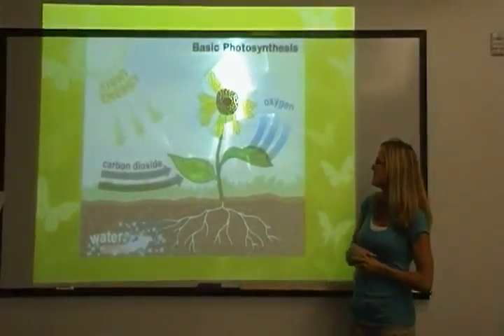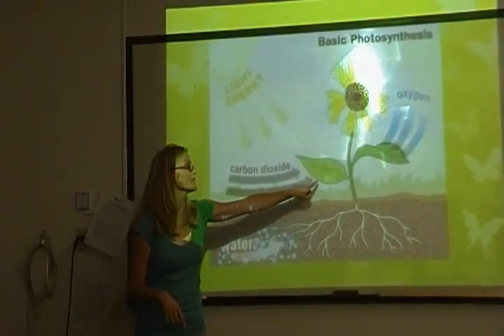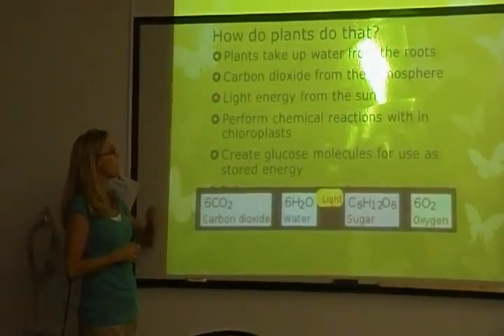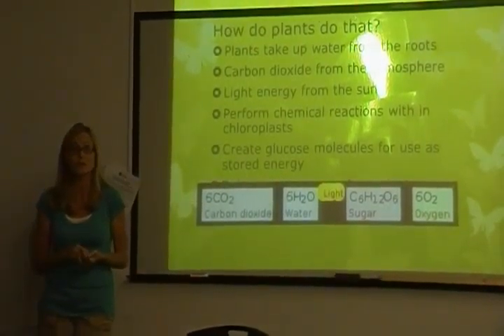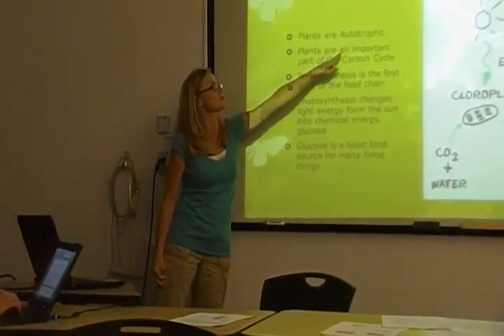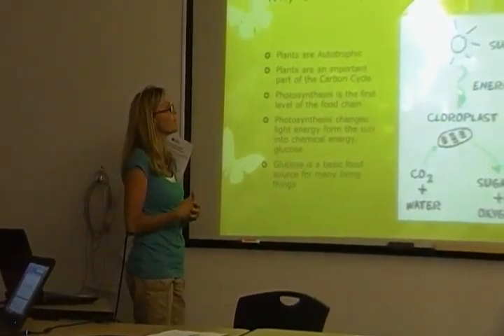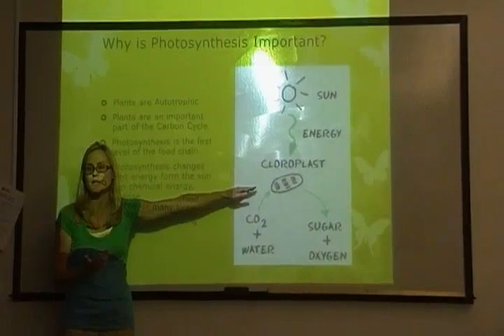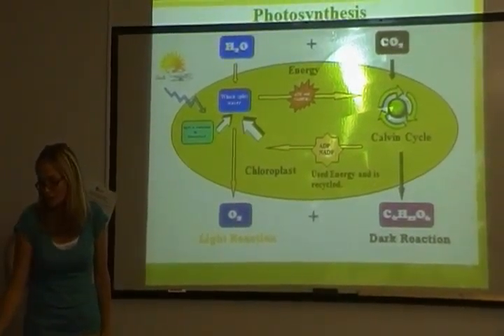ErinOnGagne2.MP4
gagne plan to end